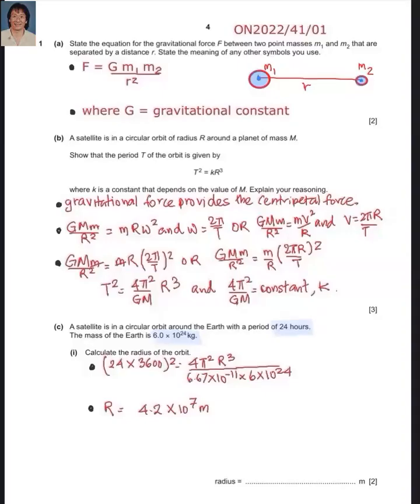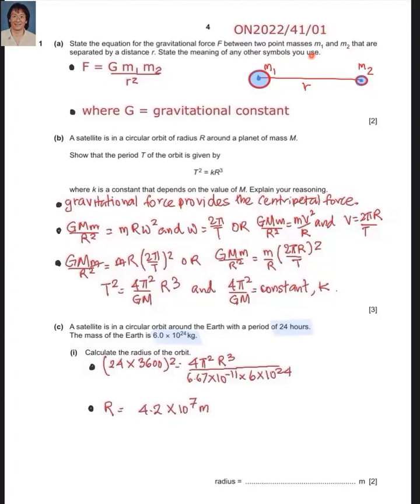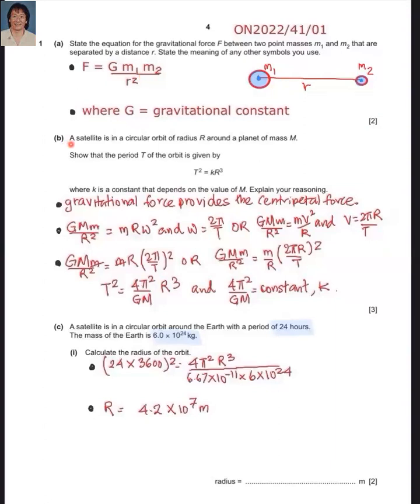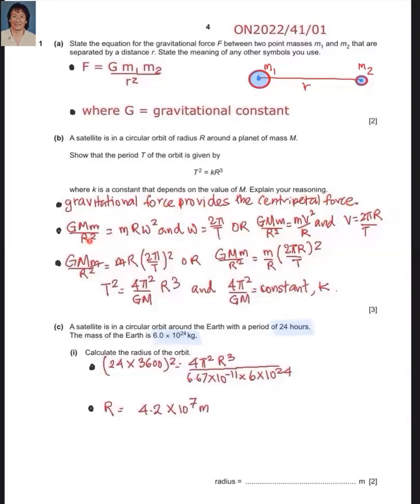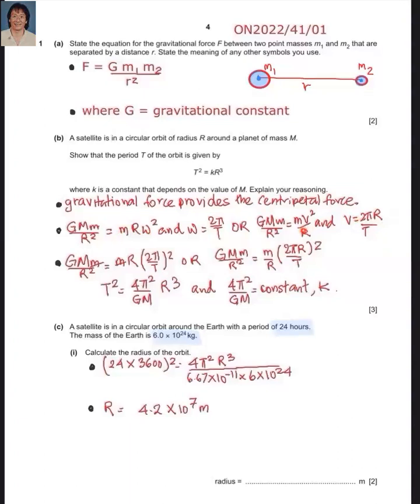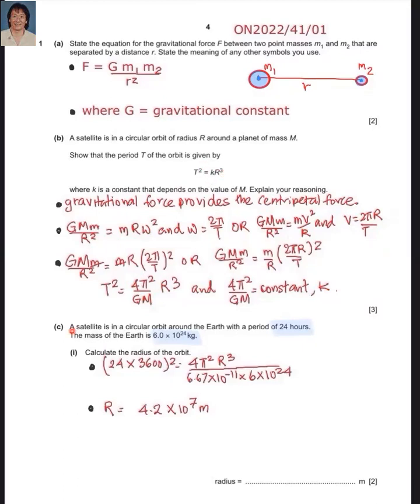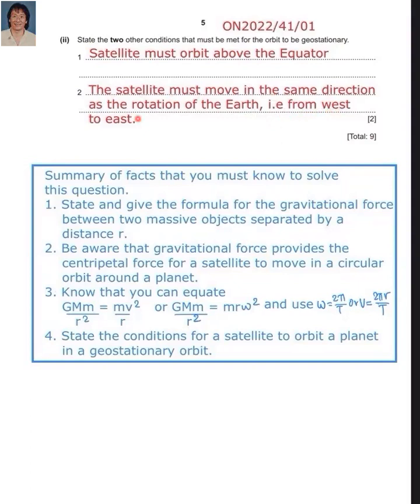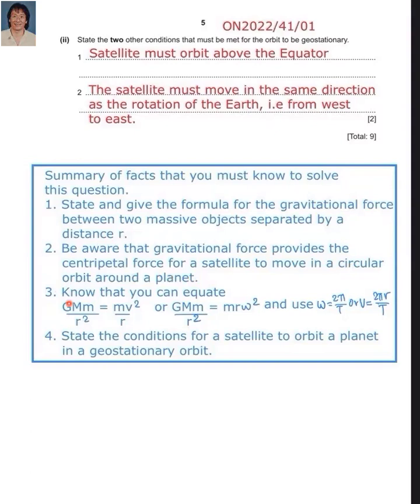GRAVITATIONAL FIELD ON2022/41/01 - A2 Physics 9702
Gravitational Fields Exam Solutions ON 2022/41/01 (Vid 10)